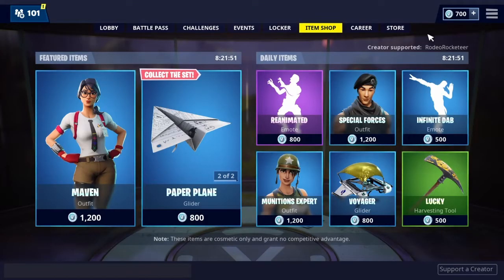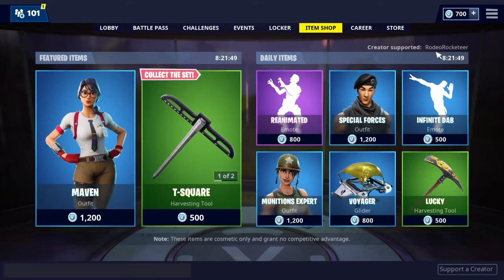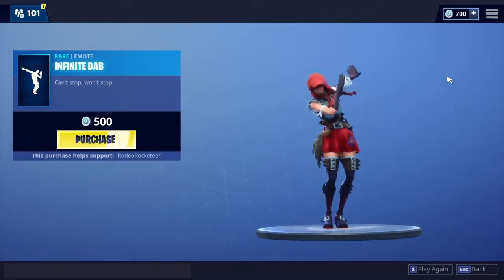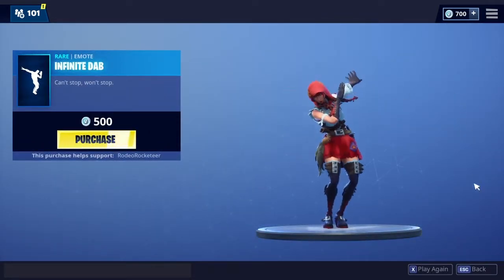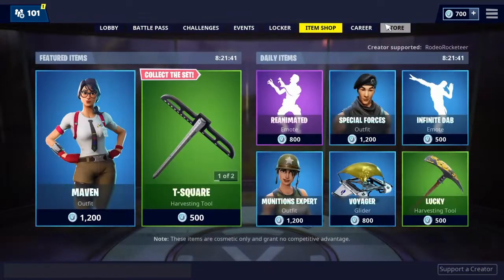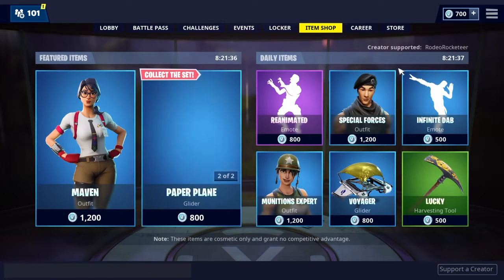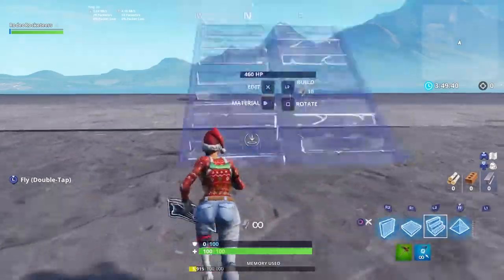I Need A Montage Editor + Improved 90s*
My Support-a-Creator code: “RodeoRocketeer”